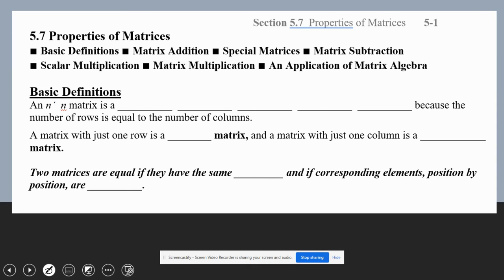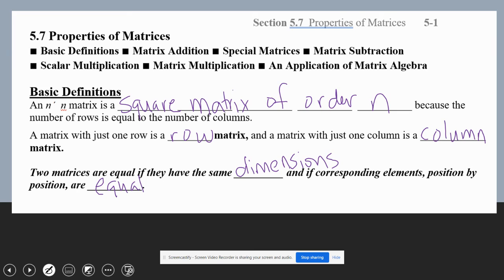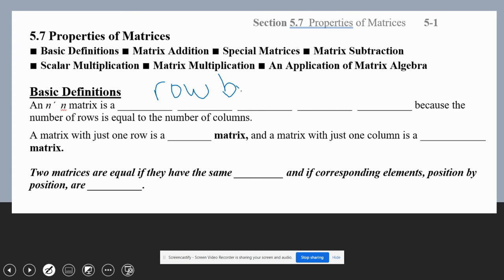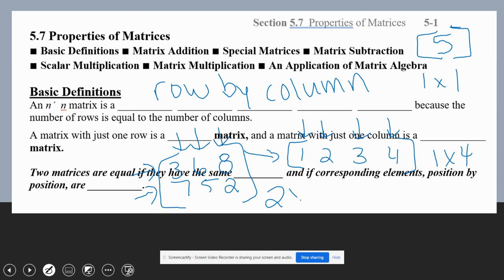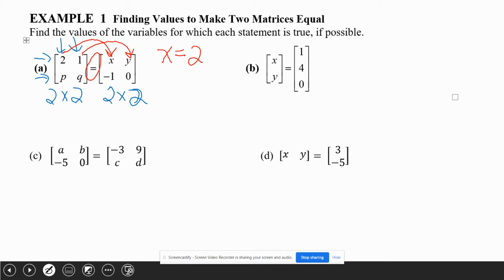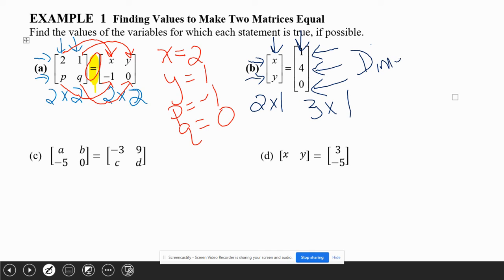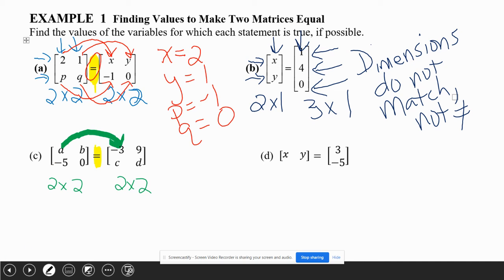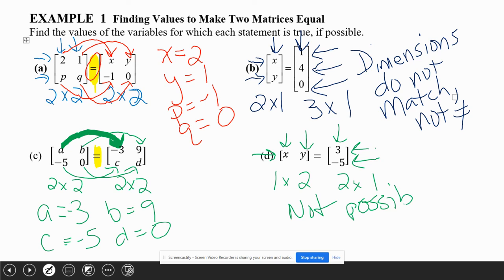5.7 Day 1 Notes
Naming matrices and determining if they are equal